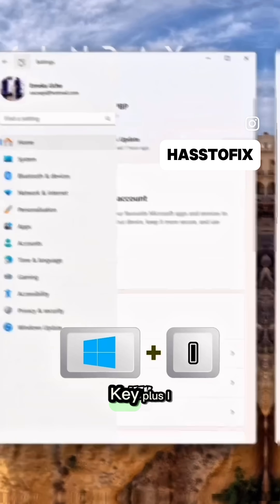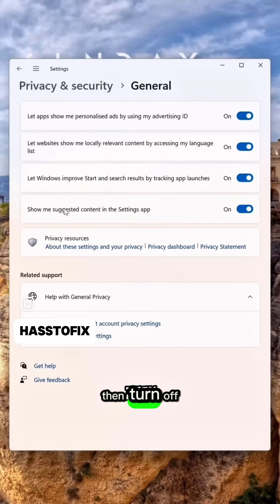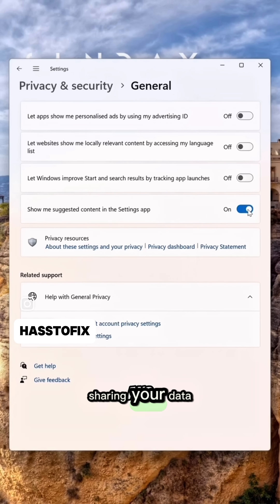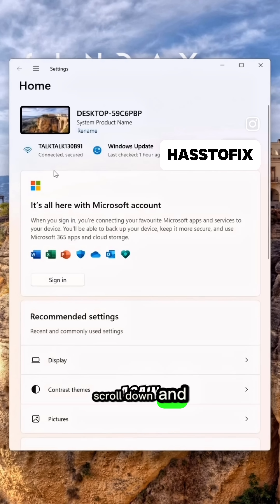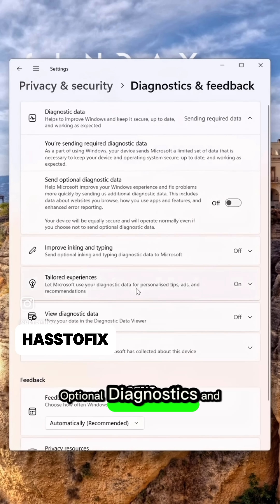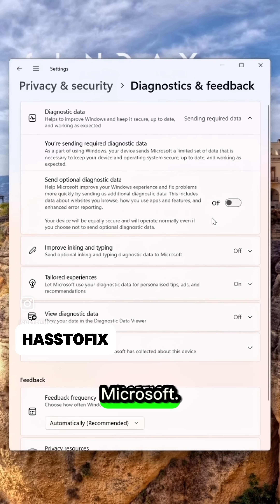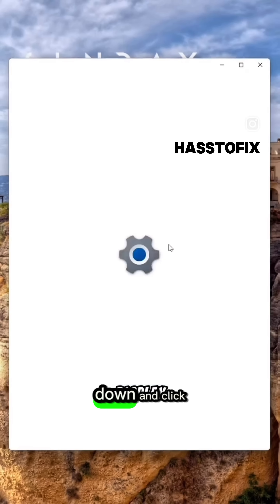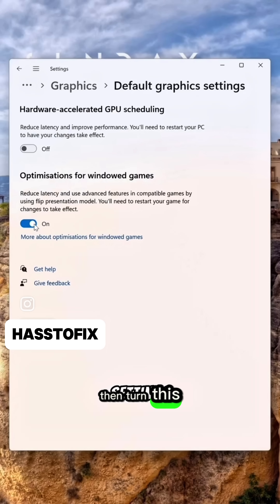Windows Users: You NEED to Switch Off This Feature Right Now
Most Windows users leave this feature ON without realizing it’s slowing down their PC, reducing performance, and wasting resources in the background.

Switching this OFF takes less than a minute and can immediately improve speed, responsiveness, and overall system performance.

If you’re using Windows 10 or Windows 11, this is something you should check today.

Save this video, try it on your PC, and follow for more Windows performance and security tips.